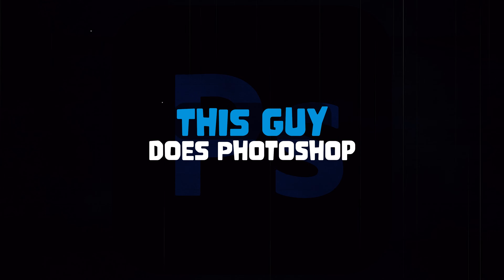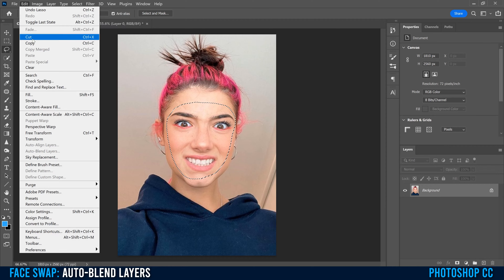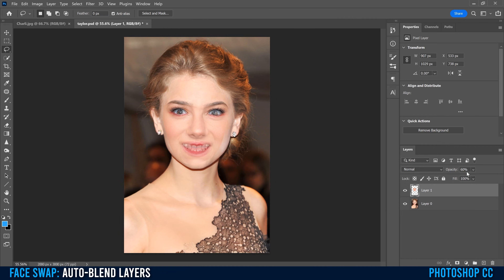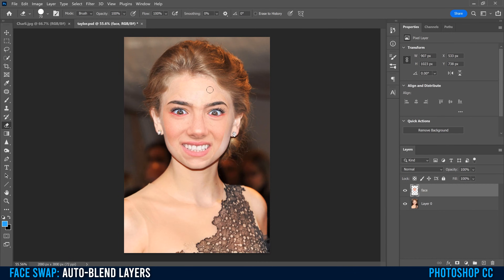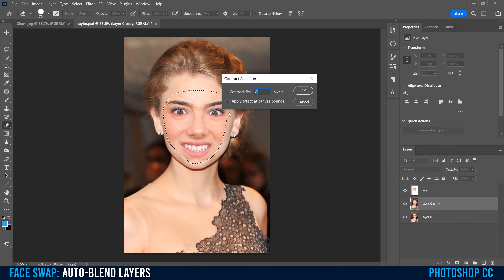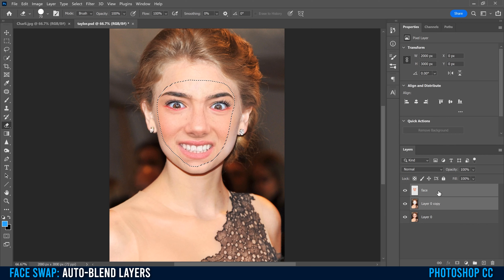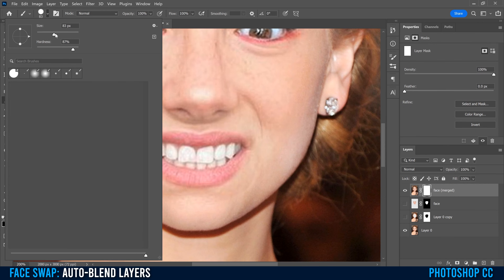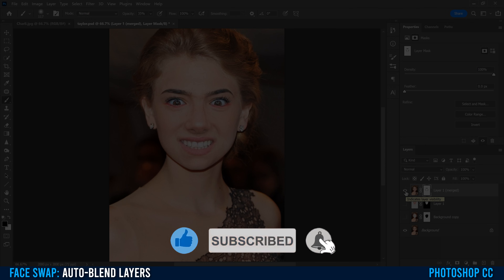How to FACE SWAP in Photoshop 2022 | Easy Tutorial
This is the best way to do a Face Swap in Photoshop like a pro! In this easy tutorial, I show you how to cut out the face of one person, Charli D'Amelio and place it on another person, Taylor Swift. The magic happens by using Auto-Blend Layers. Learn how to SWAP FACES in Adobe Photoshop CC 2022.

Chapters
0:00 Start
0:13 Cut Out The Face
0:43 Resize/Rotate/Align Faces
1:44 Blend The Faces Together
3:05 Clean Up The Edges